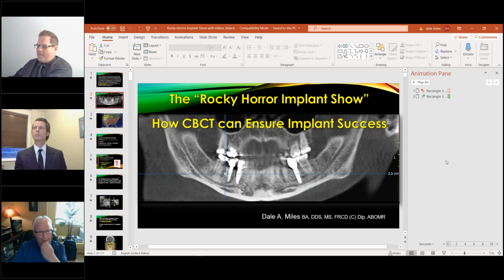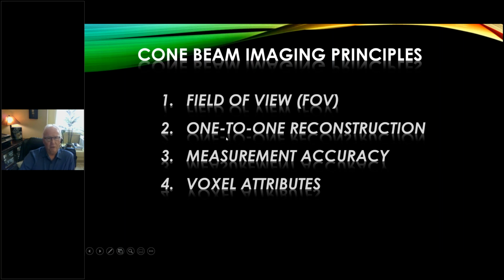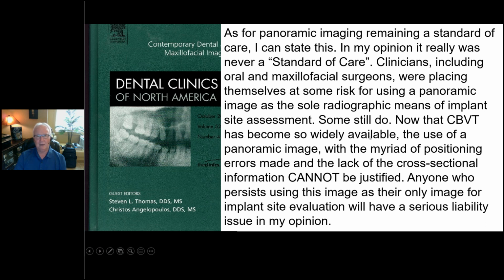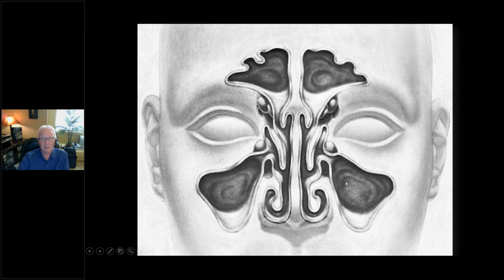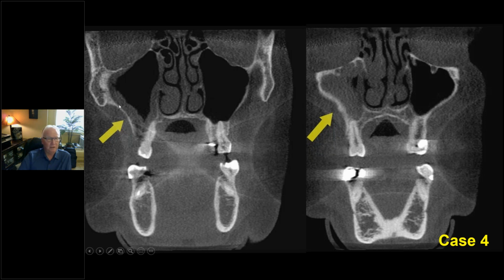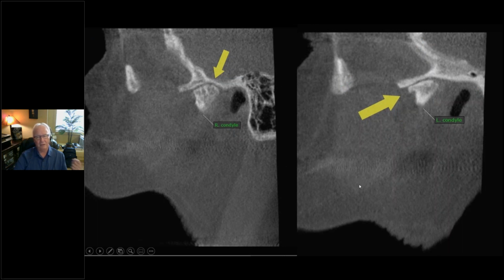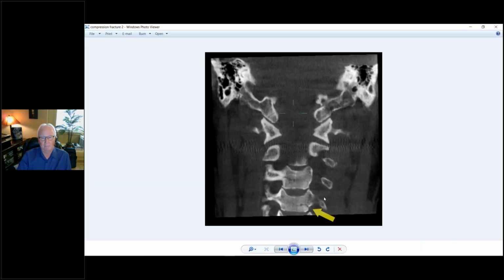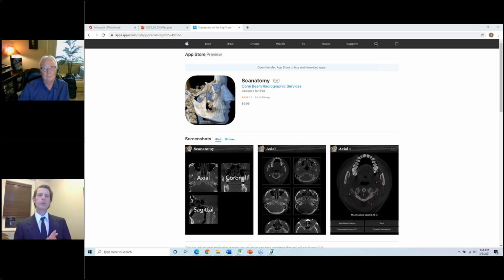Dr. Dale Miles : How CBCT Can Ensure Implant Success & Prevent Failures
"Webinar series with Dr. Dale Miles focused on how CBCT can help ensure implant success and prevent failures. Topics covered include:

1) Identifying potential pitfalls during patient assessment for implant planning
2) Examining common causes of implant failure
3) Understanding the importance of using CBCT in implant planning
4) Guided construction techniques for reducing implant errors and associated morbidity"